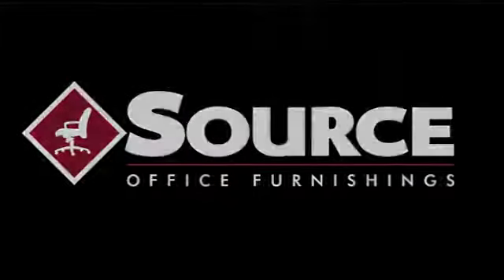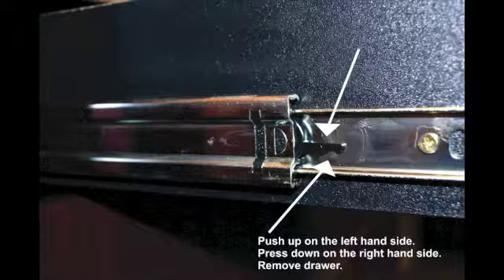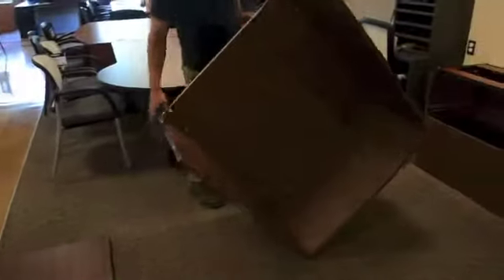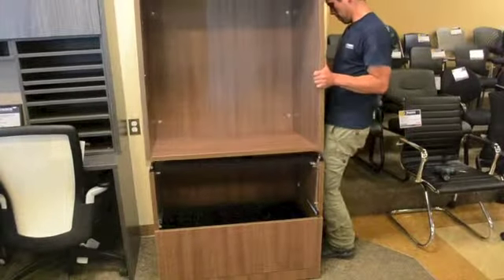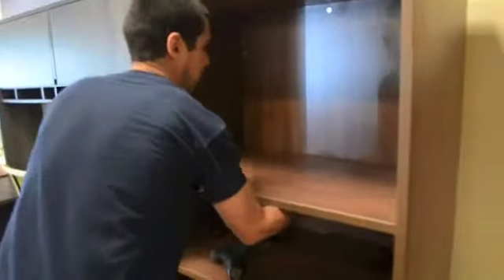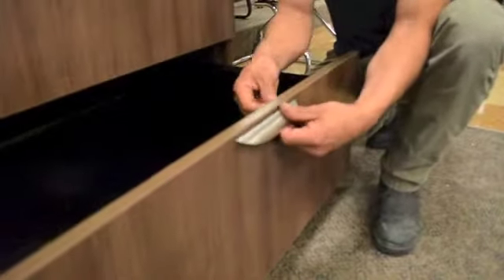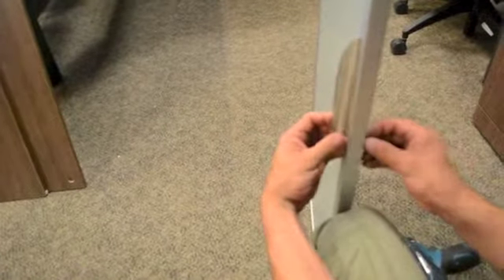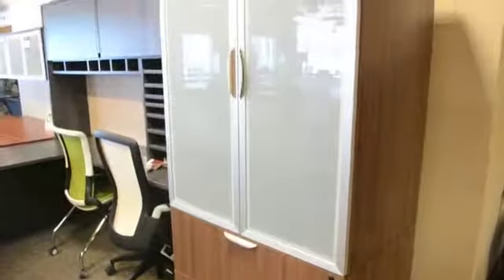Source Office Furnishings Lateral File Storage Cabinet Assembly Video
With over 1500+ items in-stock, Source Office Furnishings, located at 2649 Enterprise Way in sunny Kelowna is your one stop office furniture shop when searching for ergonomic seating, file cabinets, desks, computer desks, workstations,storage and much, much more!  This step-by-step video walks you through how to assemble the Performance brand Storage Cabinet Lateral File Combo.